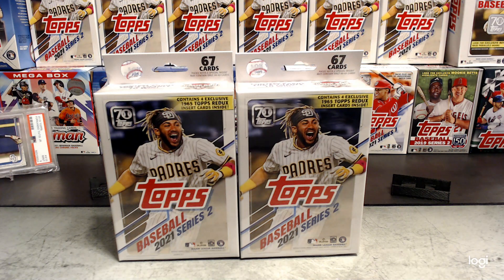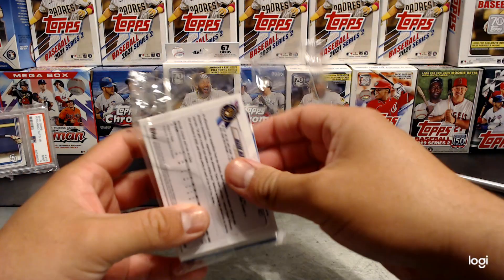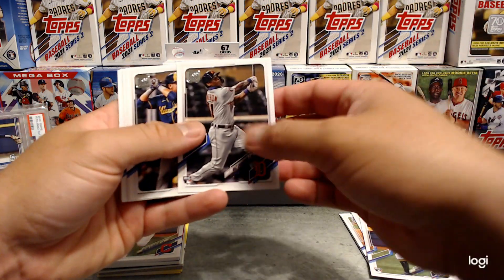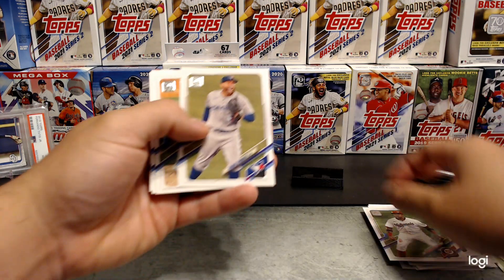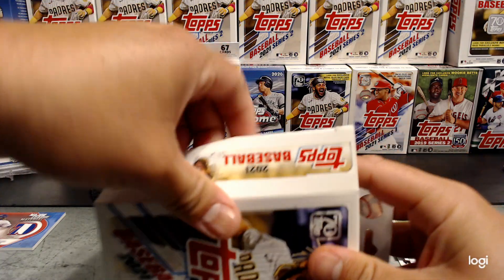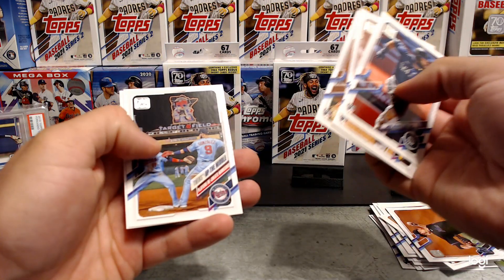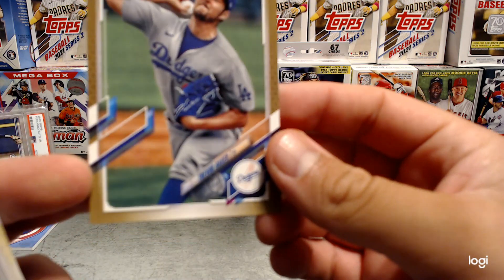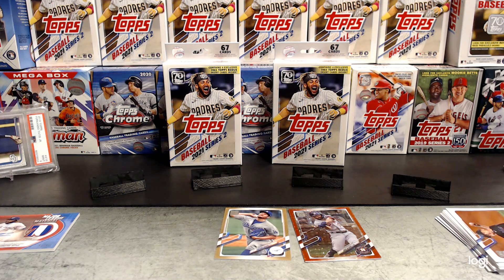Round 2 of 2021 Topps Series 2 Baseball Walgreens Yellow Hanger Boxes! MAJOR AUTO RELIC HIT!!! SICK!